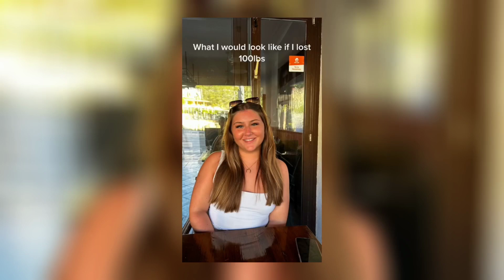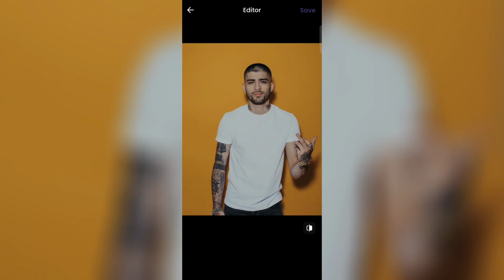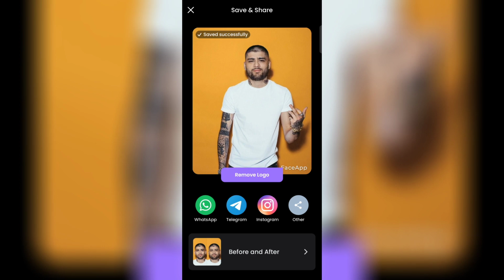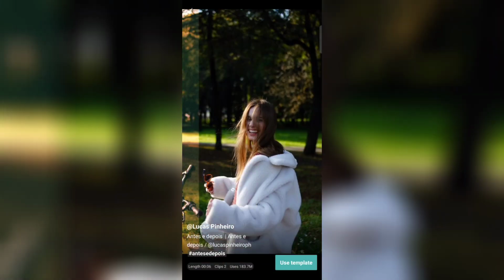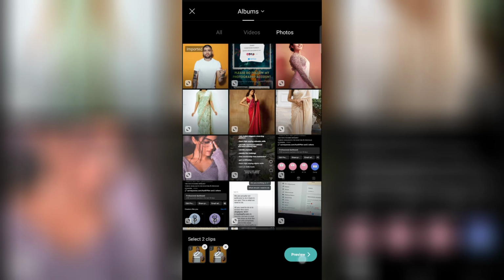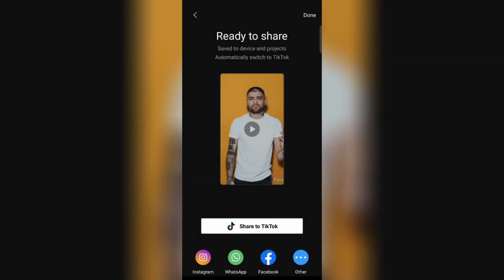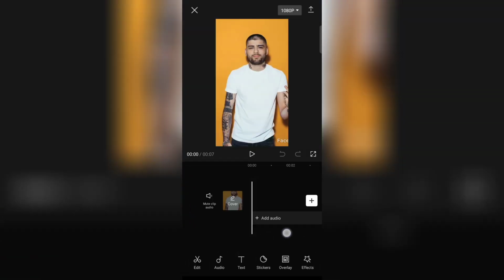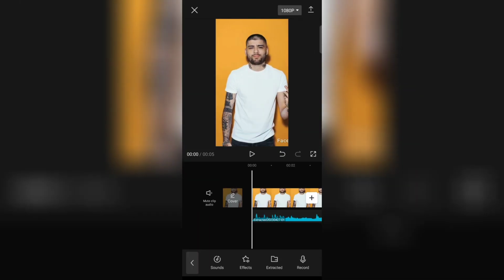How to do the slim filter trend on tiktok | What i would look like if i lost 100lbs tiktok trend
Keywords searches:

How to do the slim trend on tiktok
How to get the slim filter on tiktok
how to do slim filter trend on tiktok
slime filter trend tiktok
what i would look like if i lost 100lbs trend
what i would look like if i lost 100lbs trend tutorial
how to do the lost 100lbs trend on tiktok
How to do the gender swap filter trend on tiktok
gender swap filter trend
how to do gender swap trend on tiktok
new tiktok trend tutorial
new trend
new face app trend